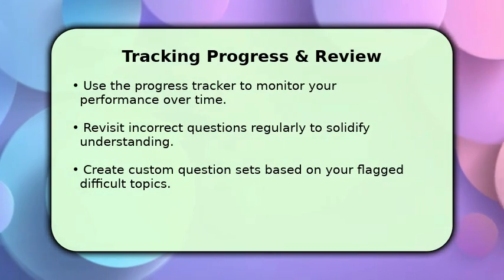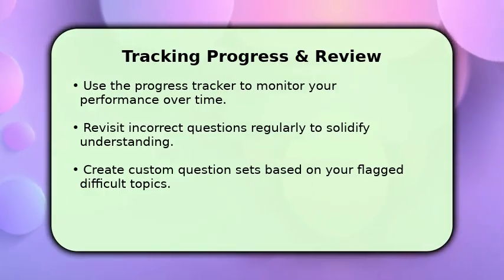How To Study From Plabable - Easy Guide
Are you struggling to study effectively from Plabable? This video provides a step-by-step guide on how to make the most out of this online learning platform. From setting up your account to creating a study schedule, we cover everything you need to know to achieve your academic goals.

plabable study tips, online learning platform, study guide, academic success, effective studying, plabable tutorials, learning strategies, productivity hacks, student resources